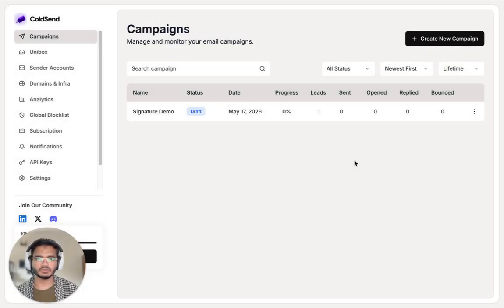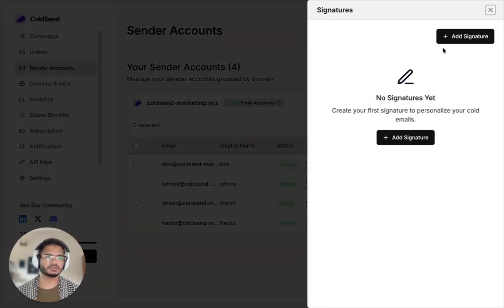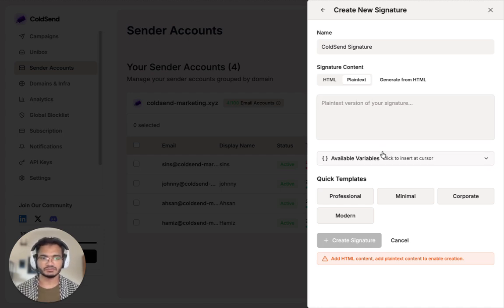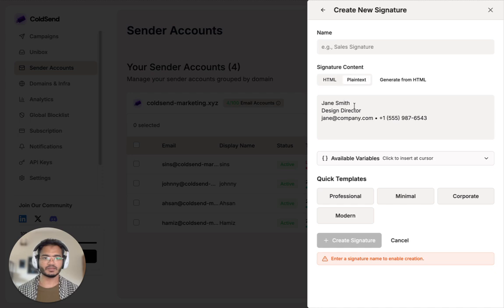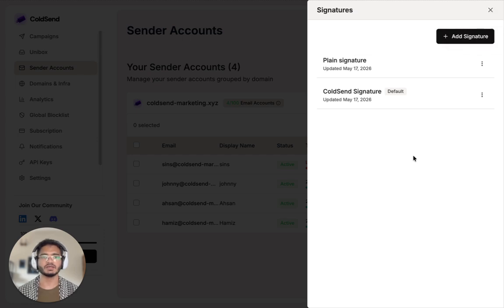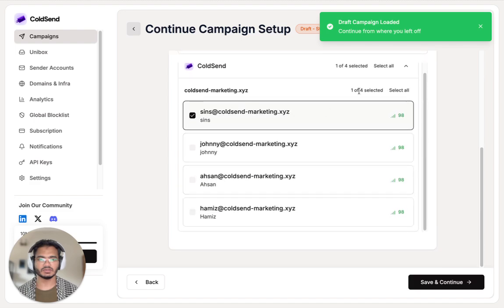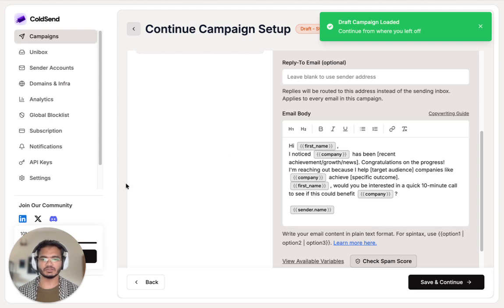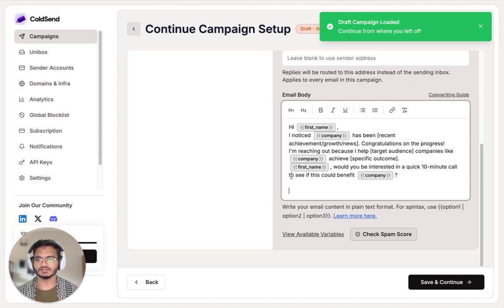How to Use Signatures in ColdSend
This video walks through setting signatures for your inboxes inside ColdSend and the two ways to do that.